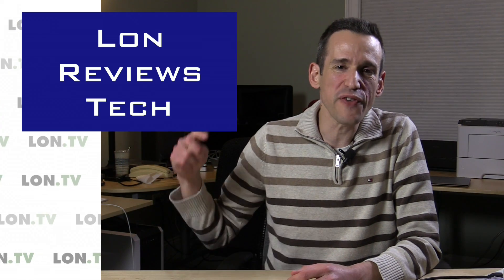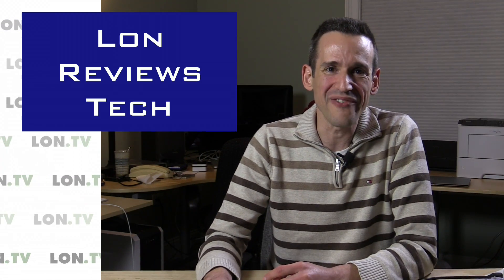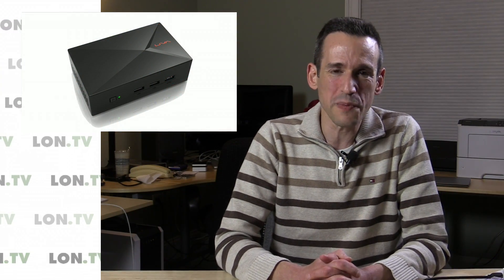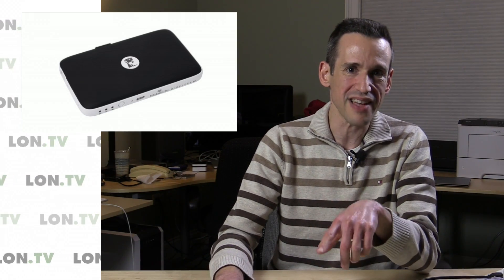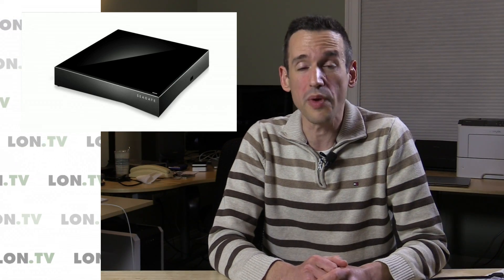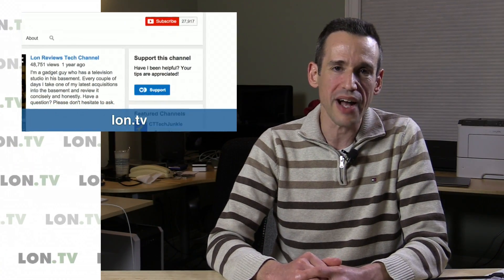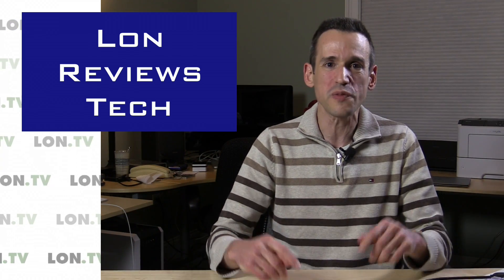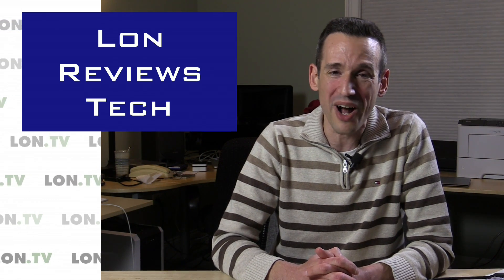Weekly Wrapup 38 - Shai Gotein Powerup 3.0 Interview, New Tech, and More!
This week we get the first glimpse of my refreshed branding with a new looping logo! This guy on Fiverr did it for me

On Wednesday I'll be interviewing Shai Gotein about the PowerUp 3.0 - a kit that allows you to control a paper airplane with a mobile phone! Shai will talk about the product as well as what it takes to make a successful Kickstarter happen.

That plus a bunch of stuff coming up this week including new reviews and a bunch of followups.